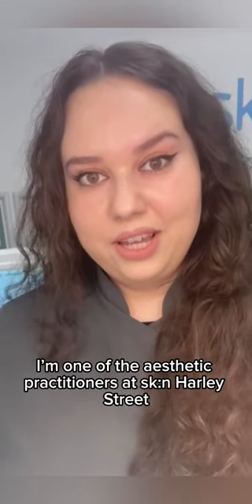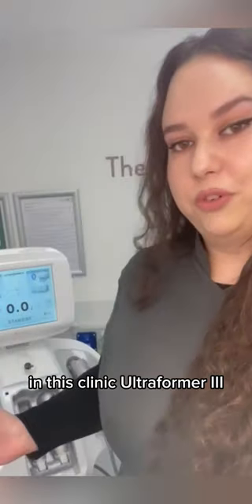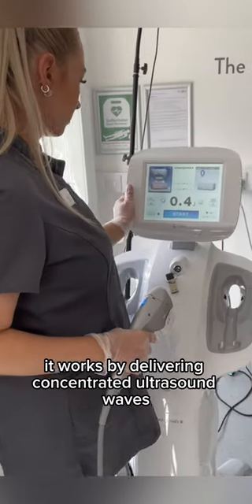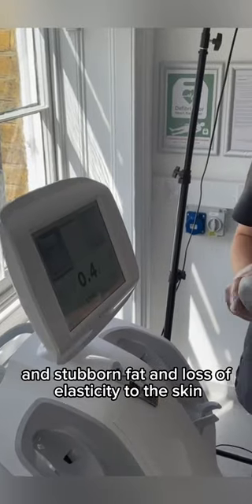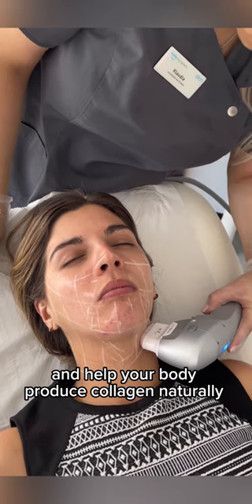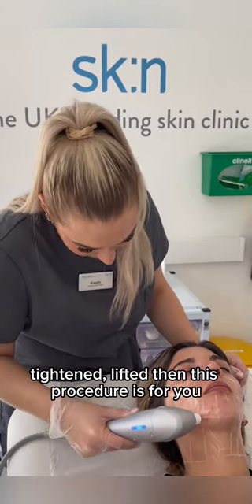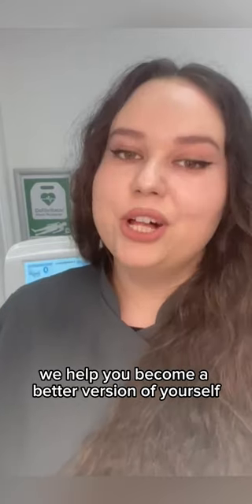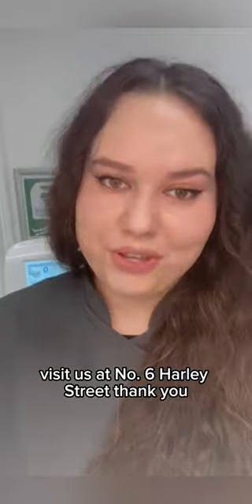British Science Week - Ultraformer III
British Science Week is coming to an end and we’ve loved sharing some of the scientifically advanced equipment we use in our sk:n clinics! 👩‍🔬

To wrap it up, we’re here to spotlight Ultraformer III, a non-invasive, micro-focused ultrasound (MFU) technology that causes dermal micro-coagulation that lifts and tightens the skin!

Camilla from our Harley Street clinic explains how our Ultraformer III machines work, and how amazing this treatment is 💙

If you’re looking for a skin tightening treatment, without surgery, and very little downtime, Ultraformer III is for you! Almost any part of the face and body can be treated! You may only need one treatment per year as your skin will continue to improve gradually 💙

Click the link in our bio to book now!

*Ultraformer is currently available at sk:n Harley Street and sk:n clinic Esher, Jill Zander